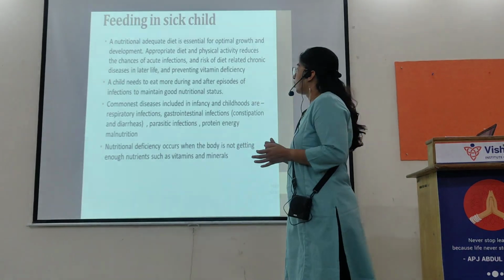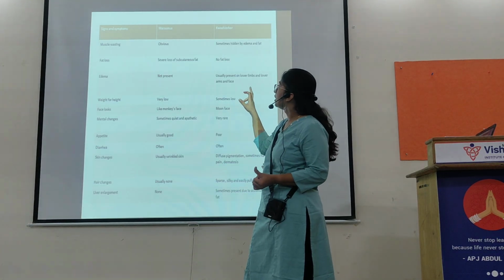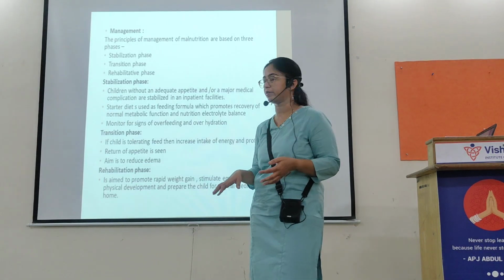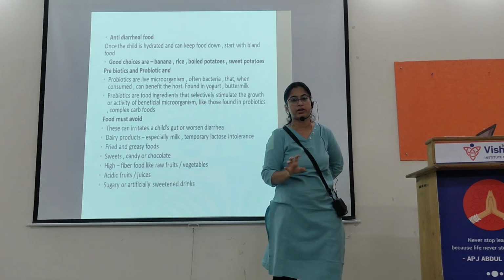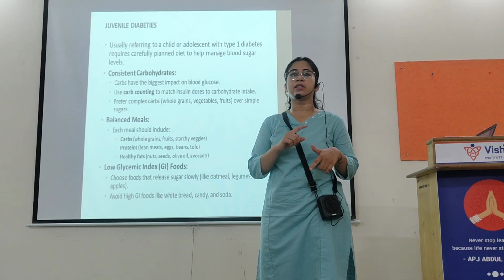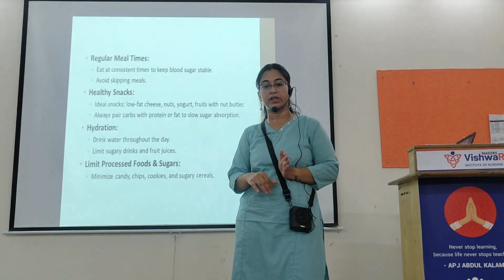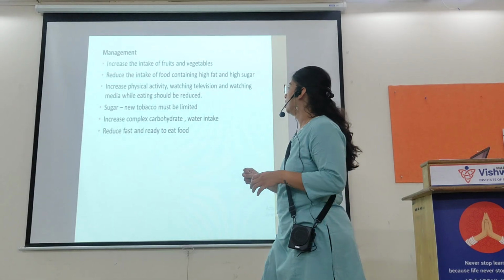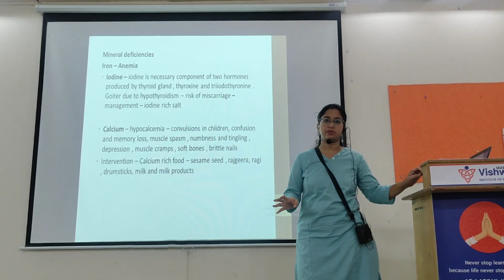Nutrition Unit II Infant & Child Nutrition